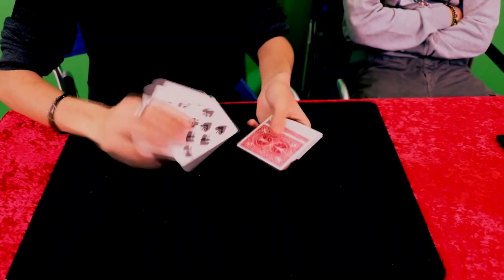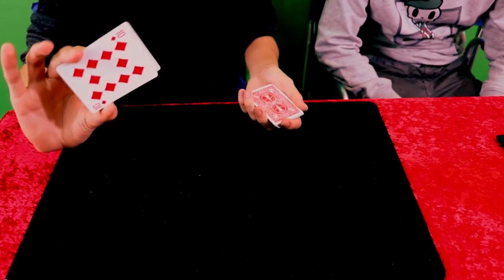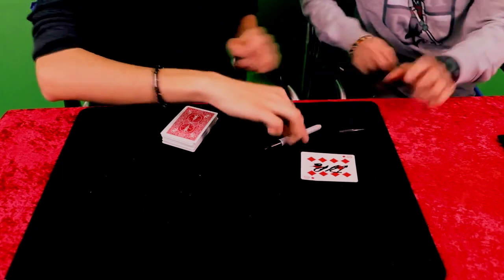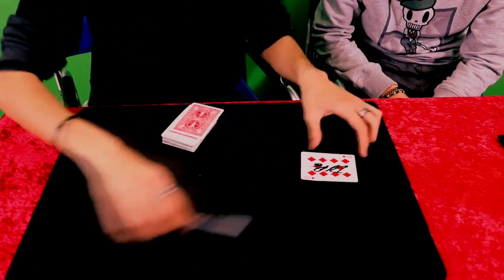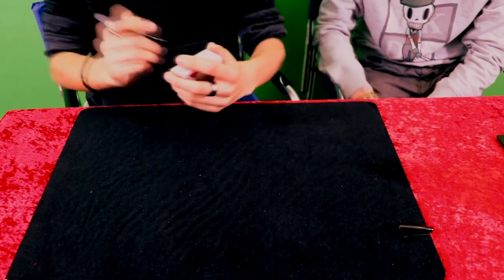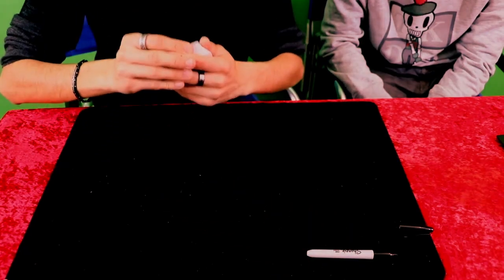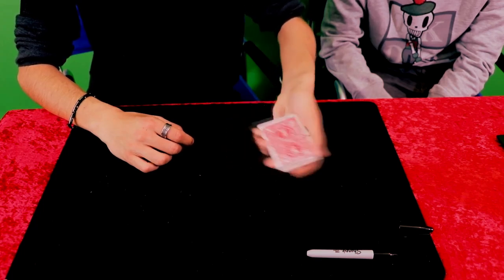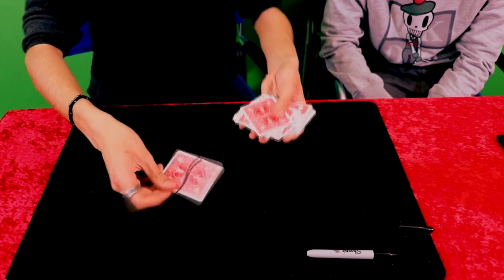Chost Ink by Red Dragon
Chost Ink by Red Dragon - Zauberschule Franken